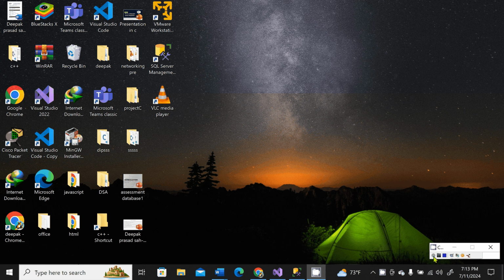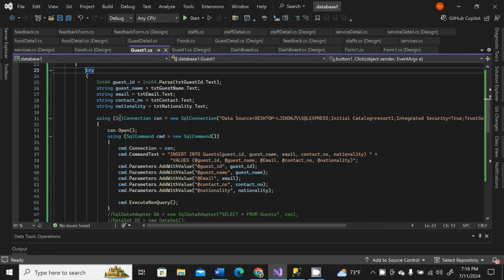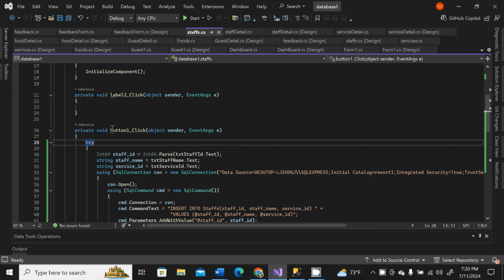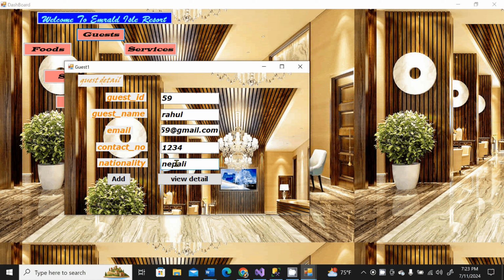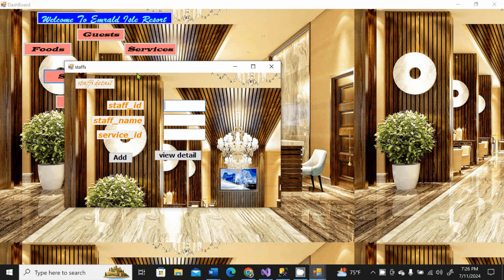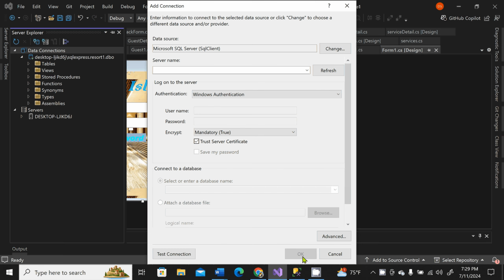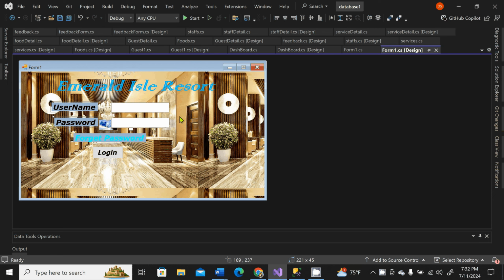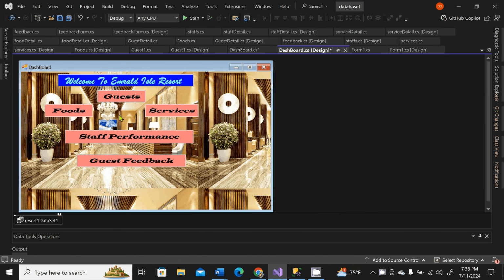Database management system for Hotel room of Emerald Isle Resort || ismt college